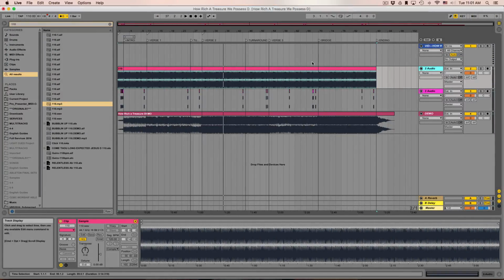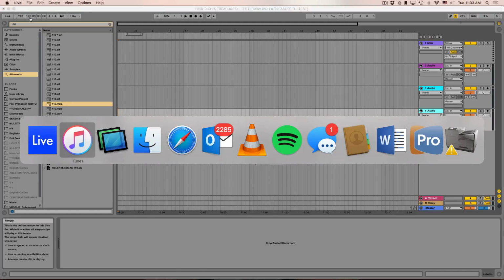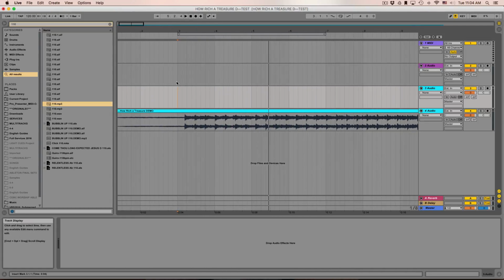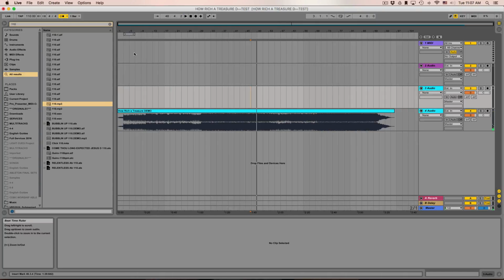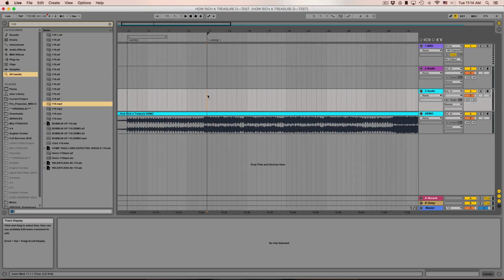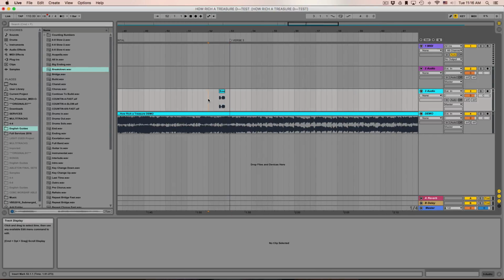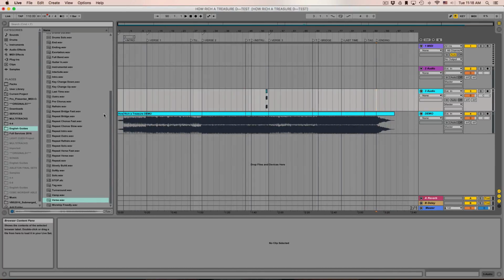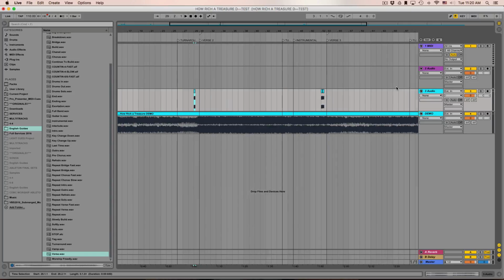How Rich a Treasure Part I